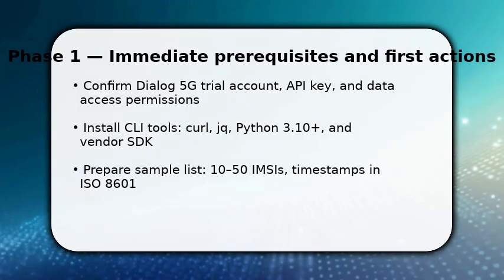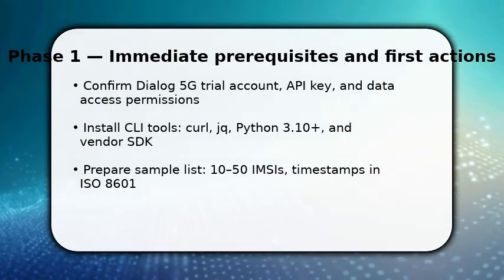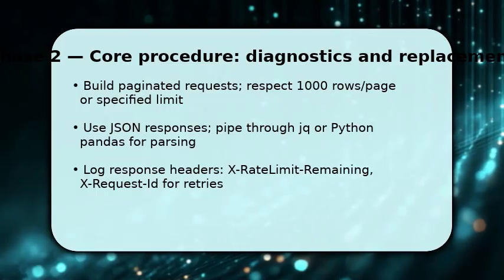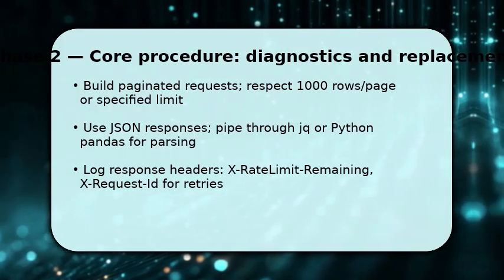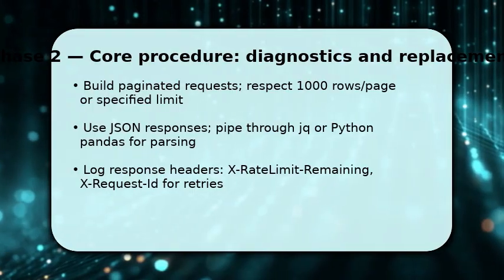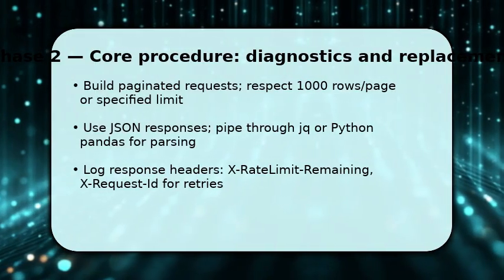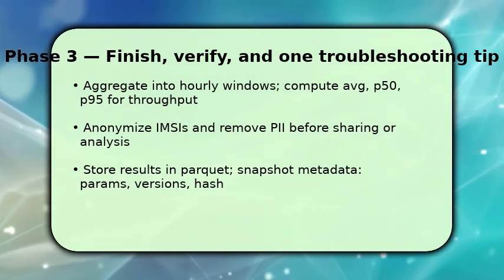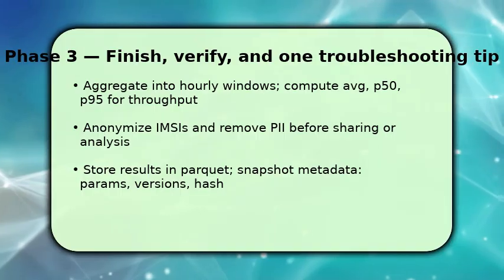How to Use Dialog 5g Trial Data - Full Guide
How to Use Dialog 5g Trial Data - Full Guide | 🔒 Surfshark VPN Deal — Stay private and secure. $1.99/mo + 3 Months Free ▸

Dive into the world of Dialog 5G Trial Data and unlock its full potential with our comprehensive guide. Learn how to access, analyze, and leverage your trial data for better network performance understanding.

Dialog 5G, Trial Data Guide, Access Your 5G Data, Analyze Trial Results, Network Performance Insights,